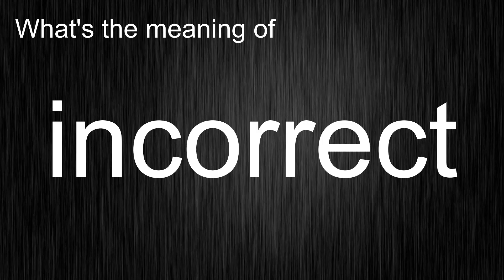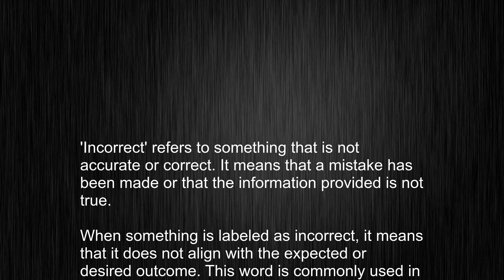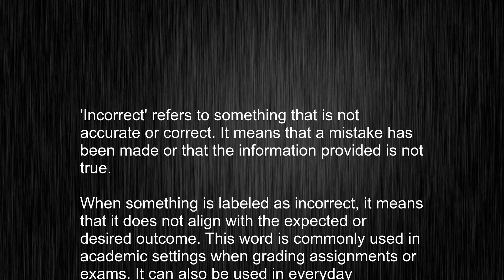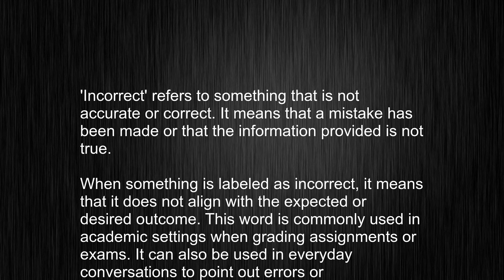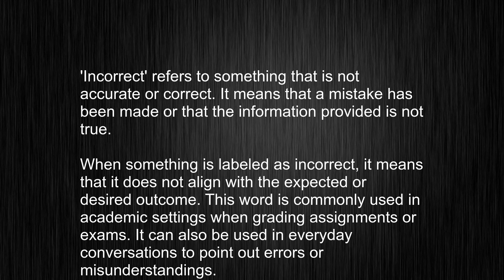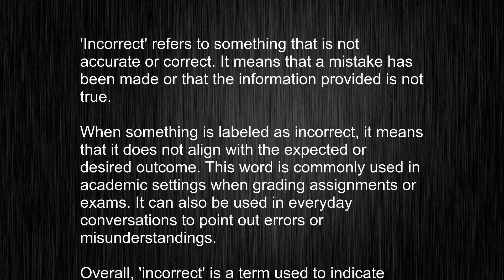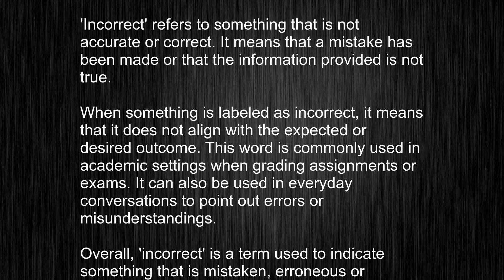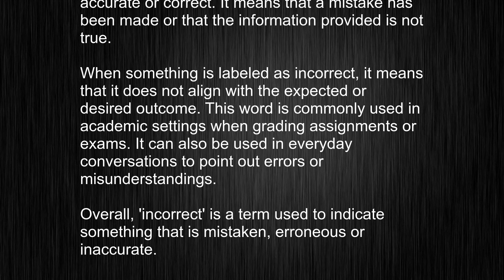Get incorrect and You've Got It! Discover This Word's Meaning and Pronunciation!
This video tells you what "incorrect" means, how to pronounce it, provides a pronunciation guide and an accurate definition.
   00:00 Pronunciation
   00:23 Meaning

   - What is the meaning of incorrect
   - How to say incorrect
   - What is the definition of incorrect
   - How to pronounce incorrect

   Visit our free audio/video dictionary tutorial to learn how to correctly pronounce words/names and to learn their meanings, definitions, just like incorrect definition and meaning in Merriam-Webster, incorrect definition and meaning in Collins English Dictionary, incorrect definition and meaning in The Oxford English Dictionary, incorrect definition and meaning in Longman Dictionary of Contemporary English, incorrect definition and meaning in Cambridge Advanced Learner's Dictionary, and more.